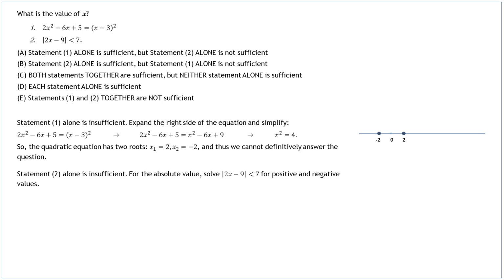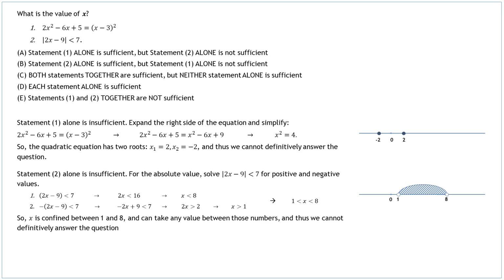Day 1 - PM - Question 65 - GMAT Data Sufficiency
GMAT - Data Sufficiency - 700 in 21 days